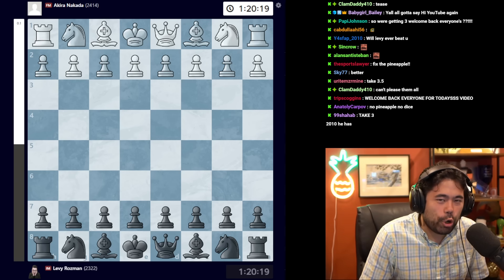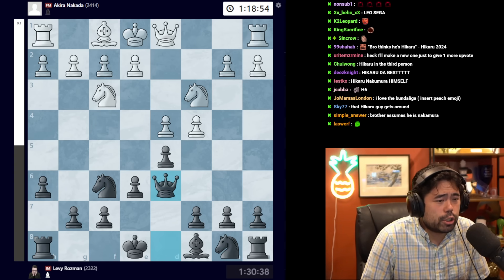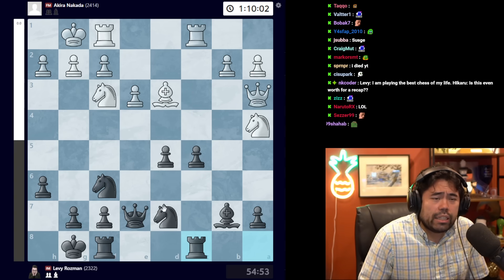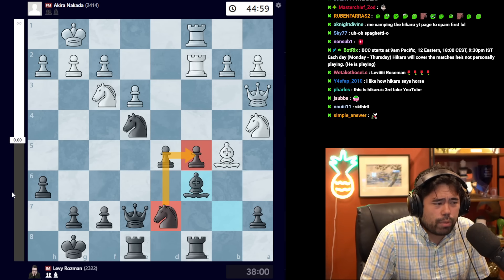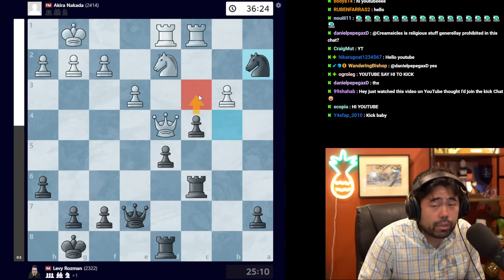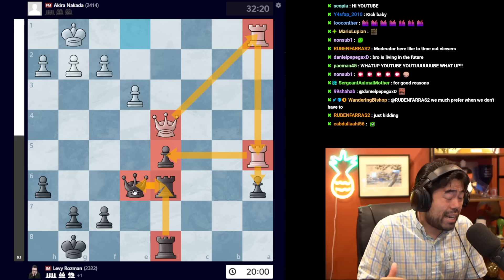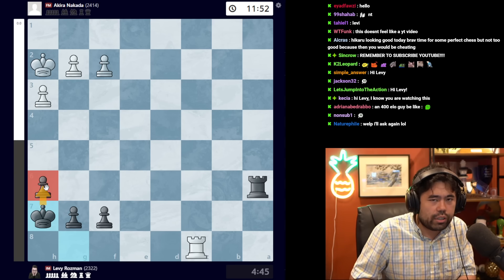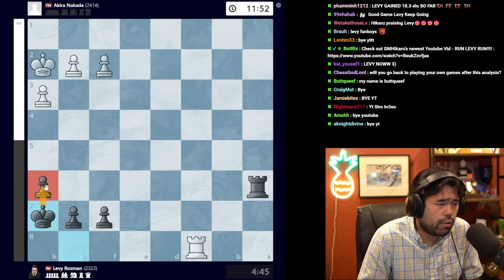Levy Plays Hikaru's Opening!!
on June 12, 2024 Levy Rozman plays in the Madrid Chess Festival and Hikaru does a recap.